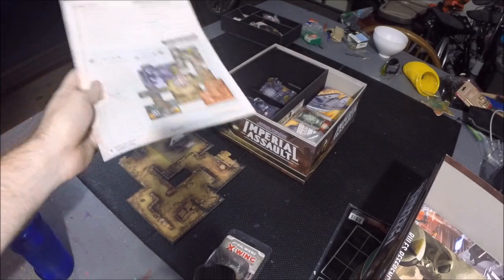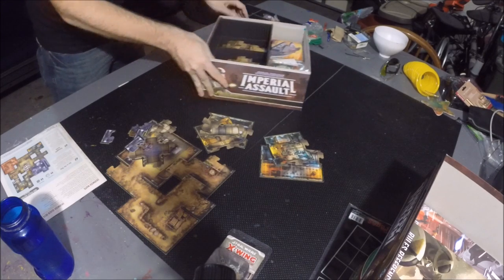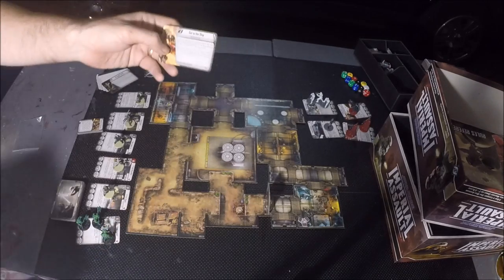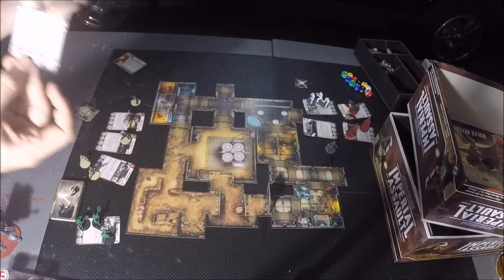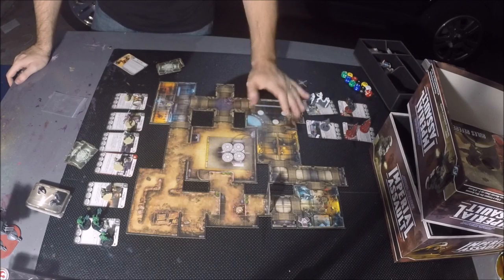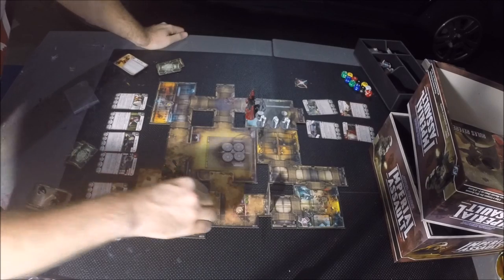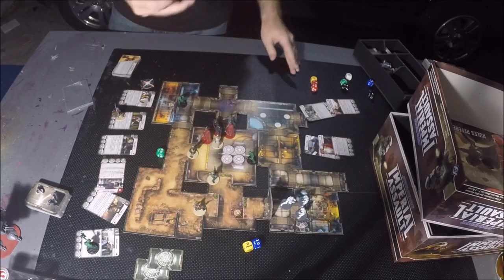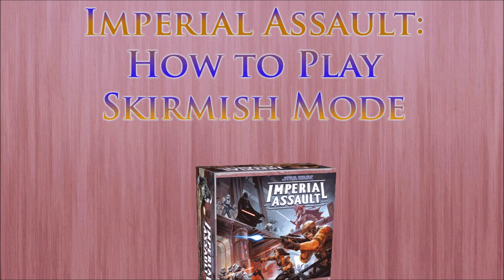Imperial Assault: How to Play Skirmish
Just the basics on how to set up and play a skirmish game of Imperial Assault.